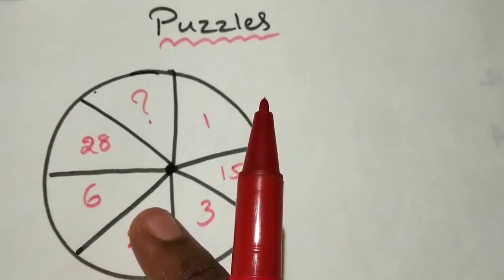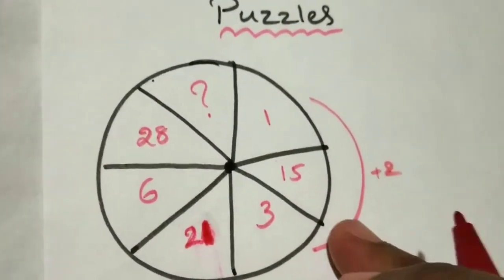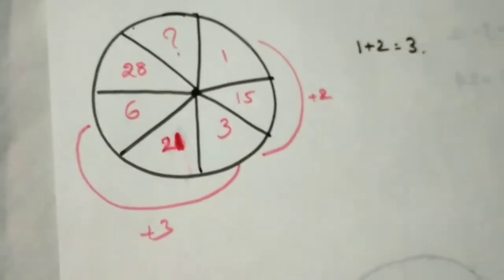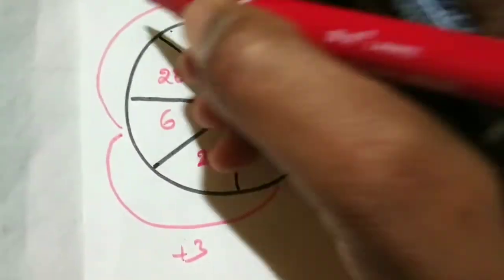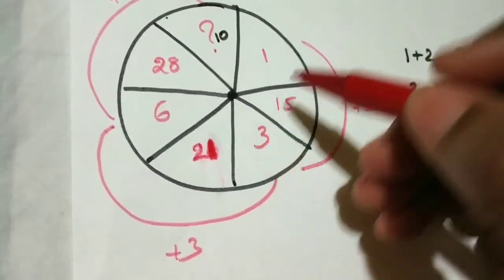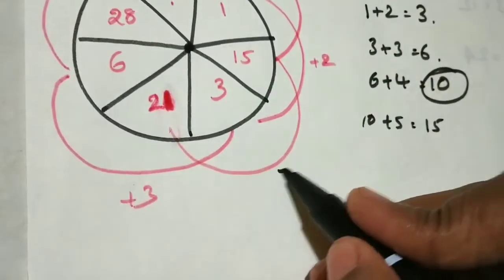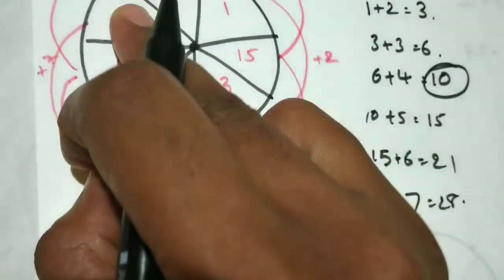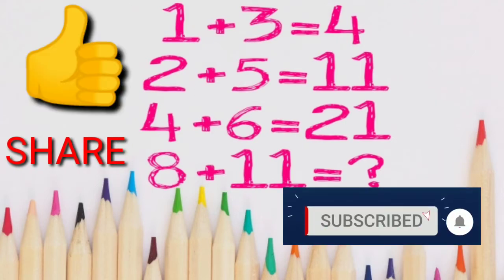Math puzzle|puzzles with answers|Brain teasers | how to solve puzzles | IQ skills |maths puzzles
Maths puzzles | IQ test | how to solve puzzles | what's up viral puzzles | Brain Teasers

It will improve your thinking skills 🤔🤔🤔🤔